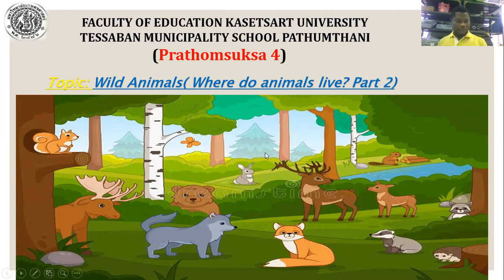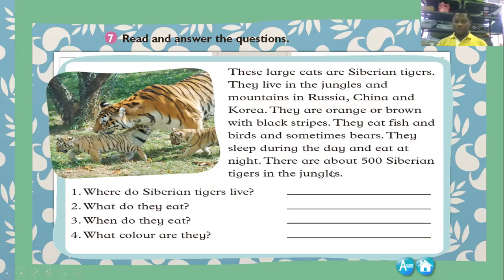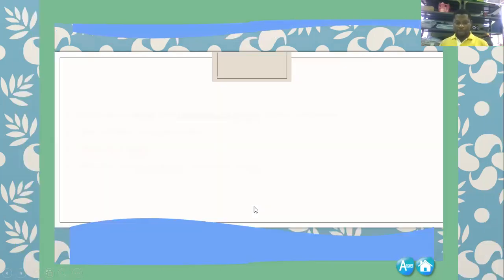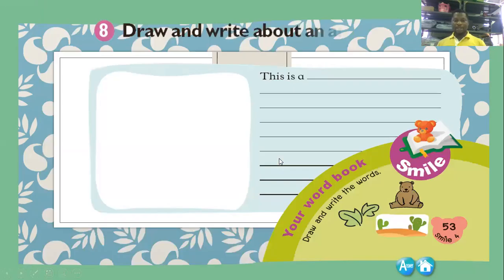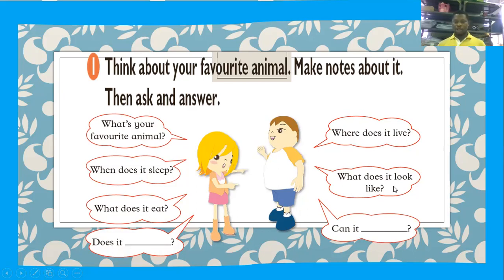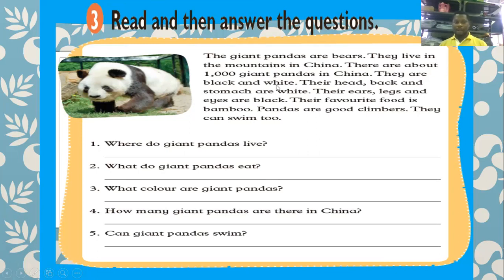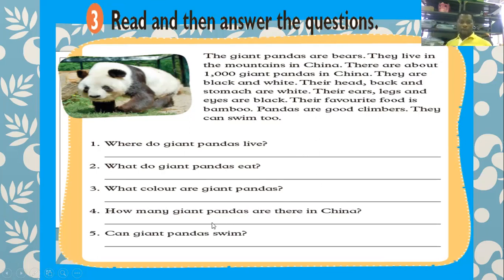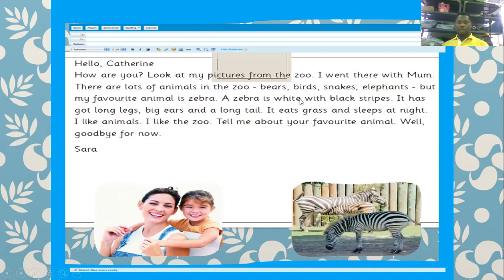Smile P4. Wild animals. Reading Comprehension.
Foreign teacher Pathum thani Municipality School.